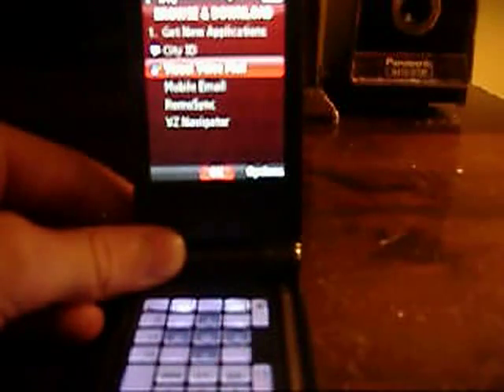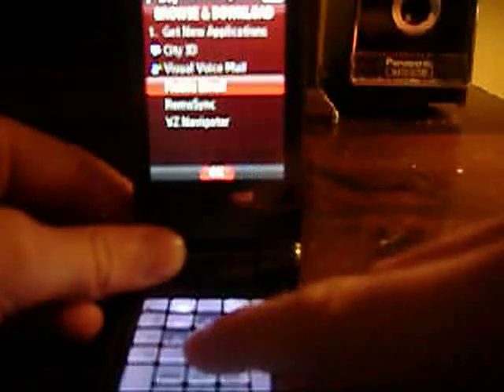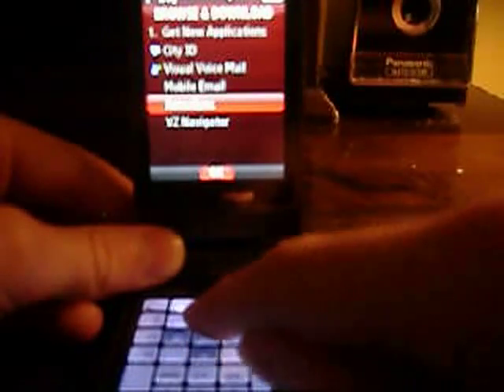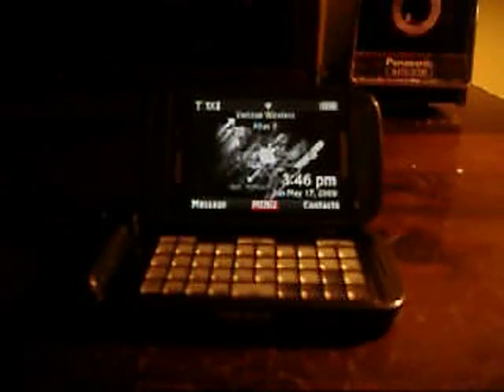Alias 2 full review